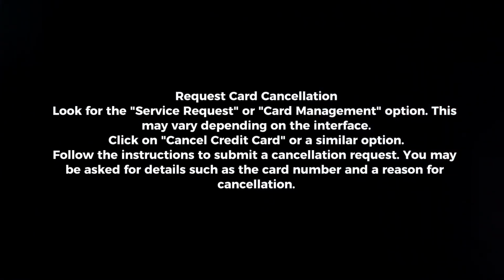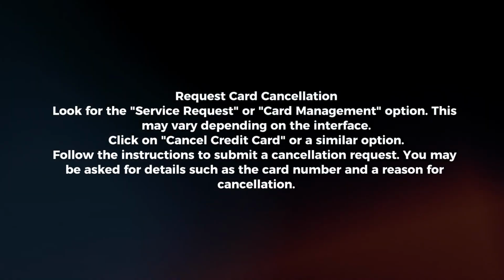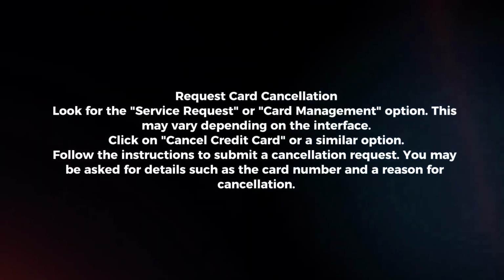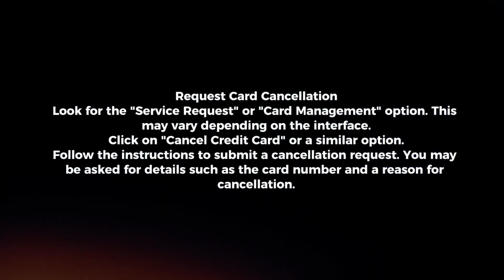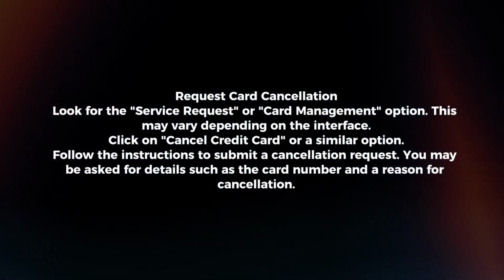How To Cancel Standard Chartered Credit Card Online (2025)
In this video I will explain How You Can Cancel Standard Chartered Credit Card Online In 2025.